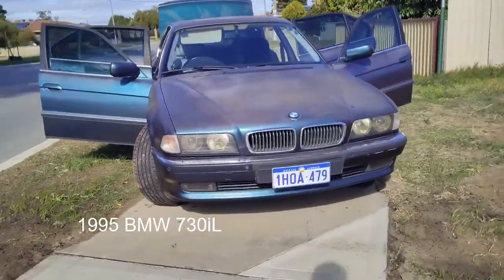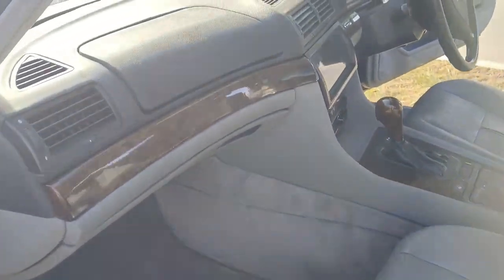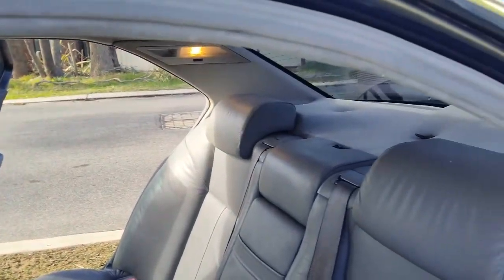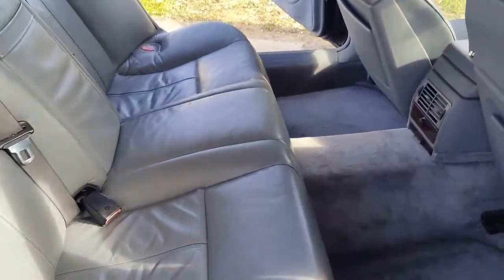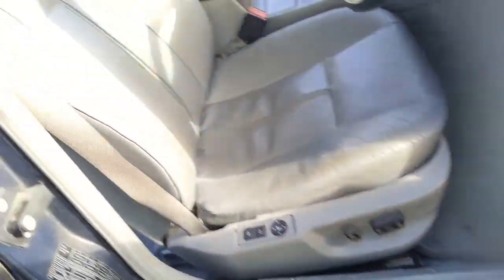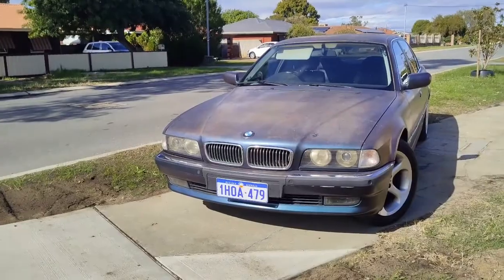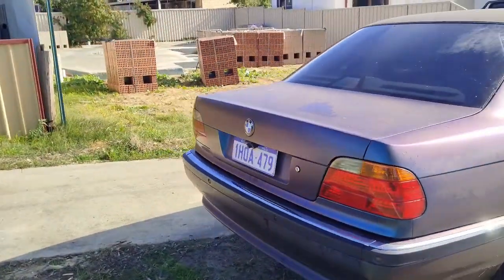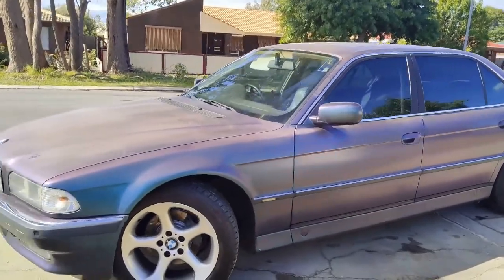Sell My Limo (not like pimp my ride)